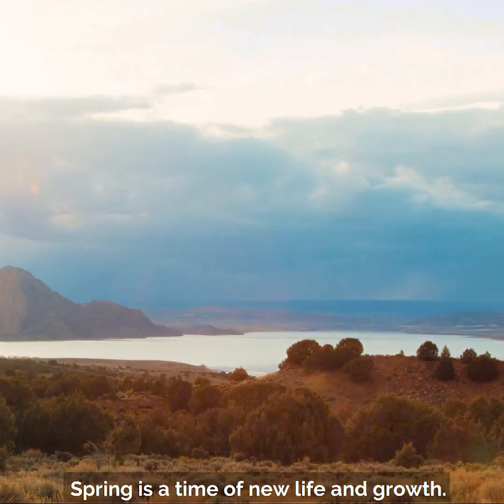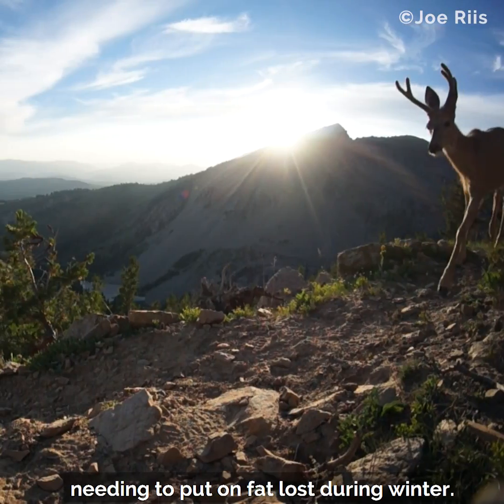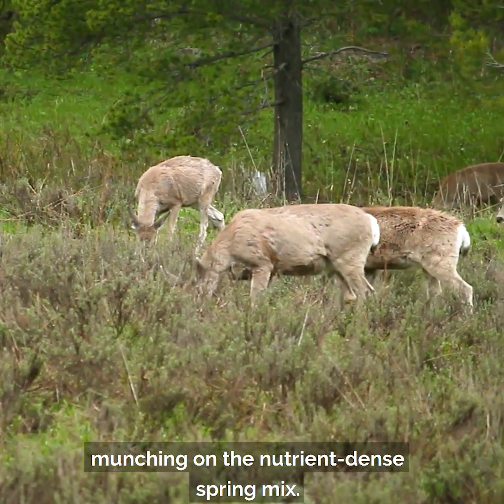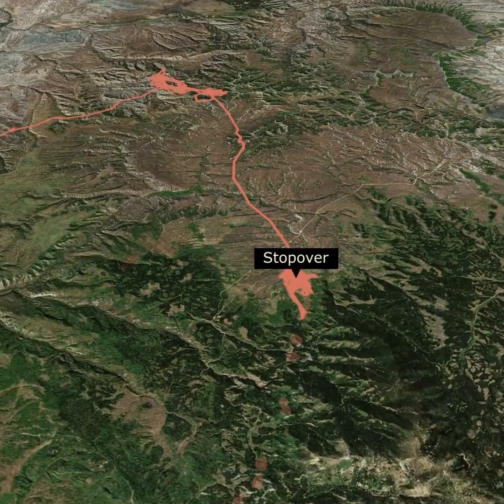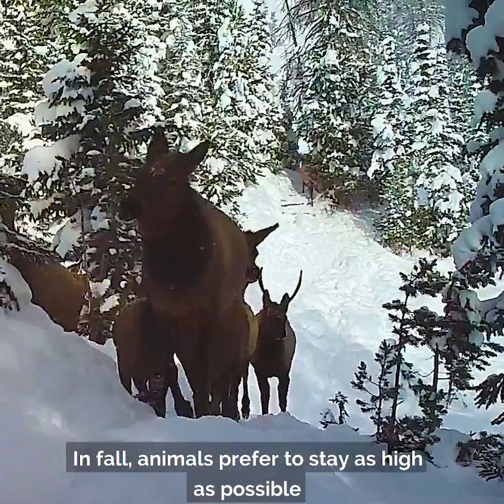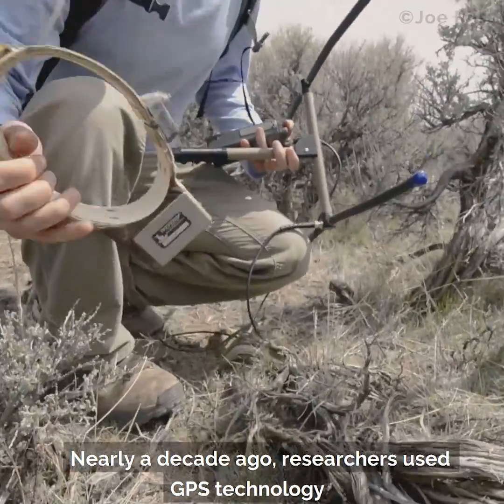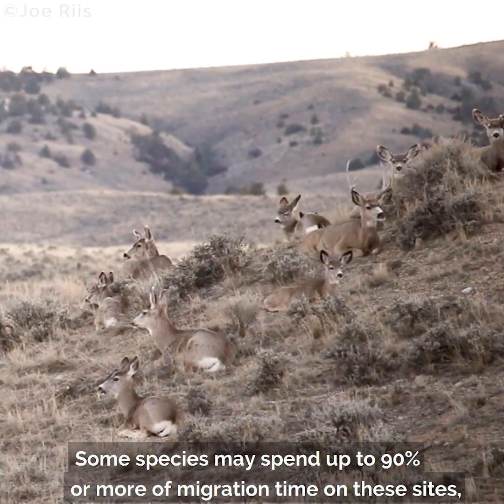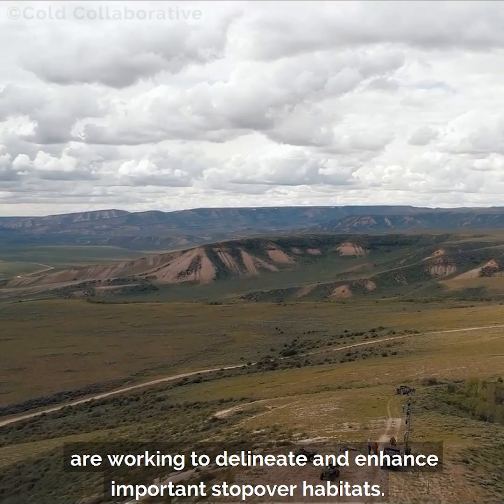Migration Minute || Episode 2: Stopovers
You’re on a long road trip and getting hungry, and you see a sign for your favorite restaurant flashing “ALL YOU CAN EAT!” What do you do? Stopover, of course.

Just like humans, migratory big game animals like deer, elk, and pronghorn also make pit stops during long journeys to fill up on good eats. In this episode of Migration Minute, learn exactly how some ungulates use migration stopovers fuel their seasonal migrations, and why these food patches play an out-sized role in sustaining herds. Thanks to trail cams and GPS tracking collars, we can see exactly what these animals are up to at stopover habitats.

We would like to give a special thanks to our sharing partners:
Muley Fanatic Foundation,
Randy Newberg Hunter,
Eastmans' Hunting Journals,
Mule Deer Foundation,
Mule Deer Foundation of Wyoming,
Rocky Mountain Elk Foundation,
Safari Club International Foundation and Safari Club International – SCI, Teddy Roosevelt Conservation Partnership,
and Wyoming Wildlife Federation.

Special thanks to Joe Riis, Benjamin Kraushaar Photography, Shannon Vandivier and the crew Cold Collaborative for contributing some incredible video content for this series!

Also, a big thanks to our partners and contributors for making possible this project and other projects featured in this video series:
Wyoming Game and Fish Department
Knobloch Family Foundation
George B. Storer Foundation
Hushin
National Science Foundation (NSF)
Muley Fanatic Foundation - Southeast Wyoming Chapter
Muley Fanatic Foundation - Southwest Wyoming Chapter
Sitka Gear
Wyoming Governor’s Big Game License Coalition
Bureau of Land Management - Wyoming
USGS Cooperative Fish and Wildlife Research Units
Wyoming Cooperative Fish and Wildlife Research Unit
Safari Club International Foundation and 100 Legacy Fund